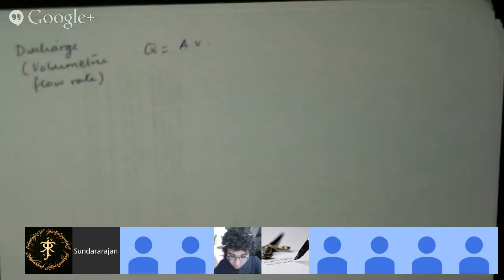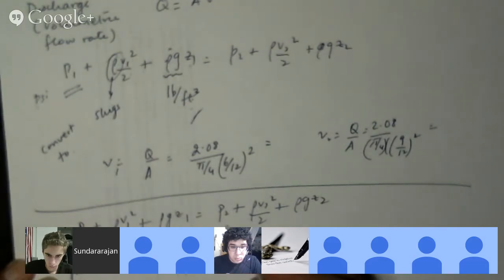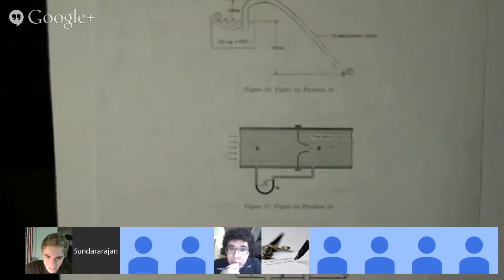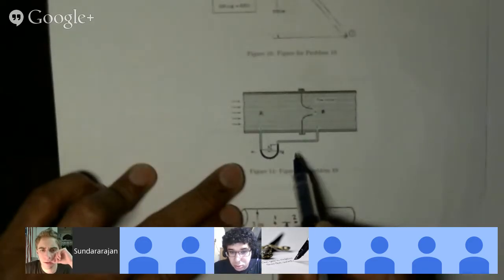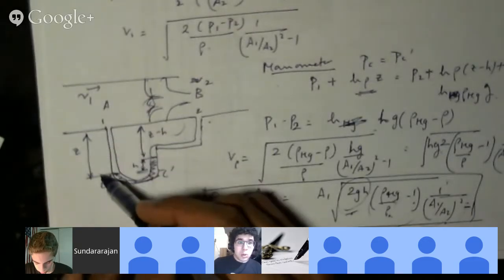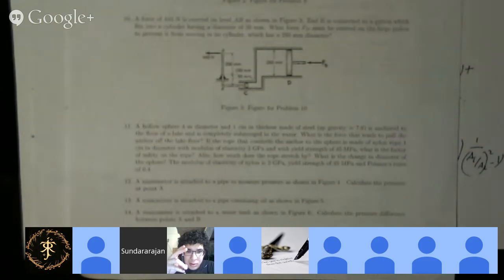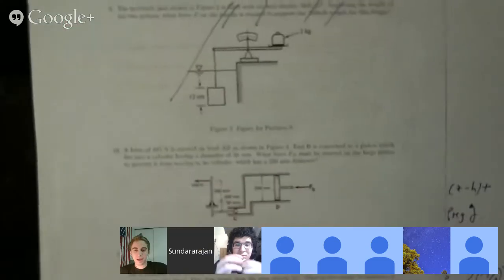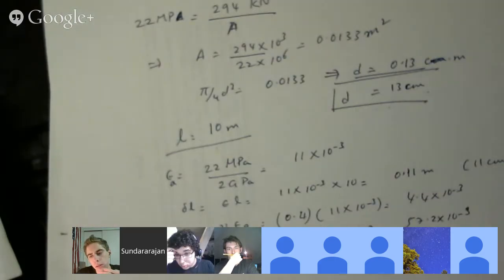ME002 Office Hours